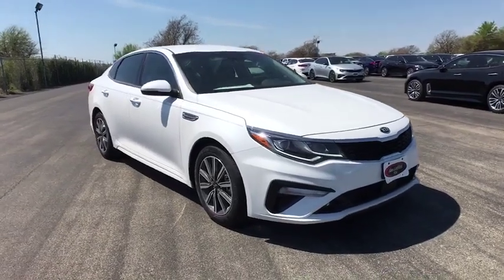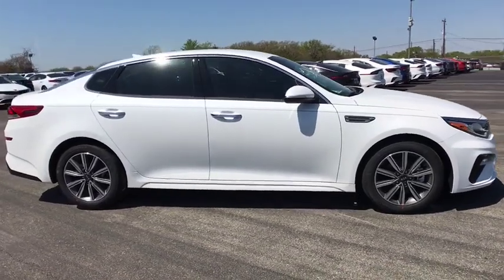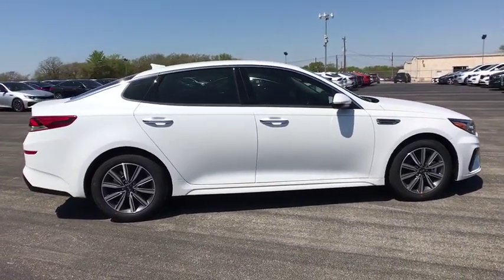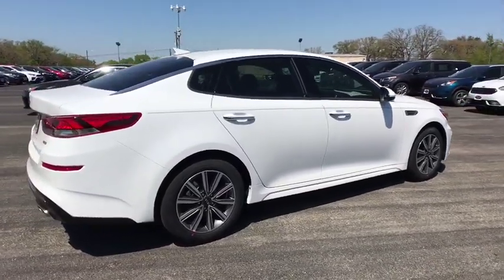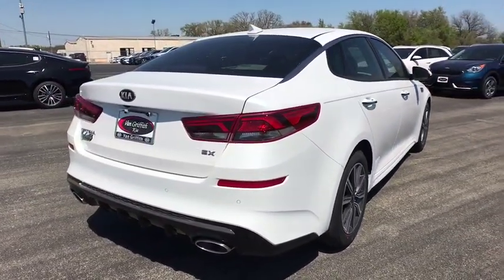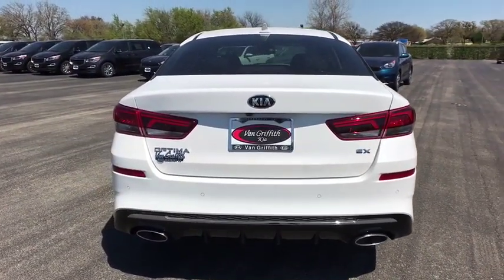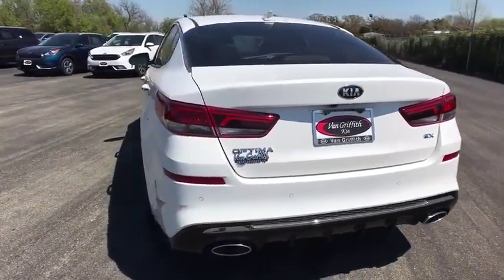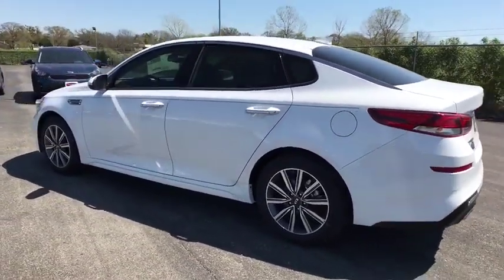2019 Kia Optima Granbury, Cleburne, Weatherford, Stephenville, Ft Worth, TX 331244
Snow White Pearl New 2019 Kia Optima available in Granbury, Texas at Van Griffith Kia. Servicing the Cleburne, Weatherford, Stephenville, Ft. Worth TX area.